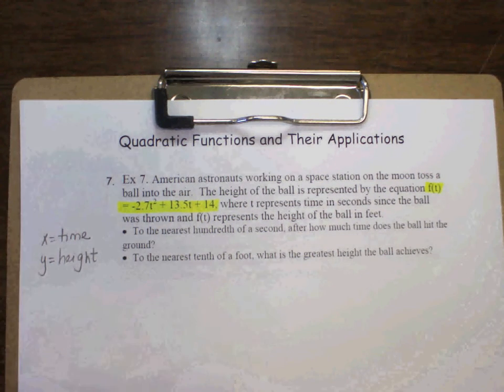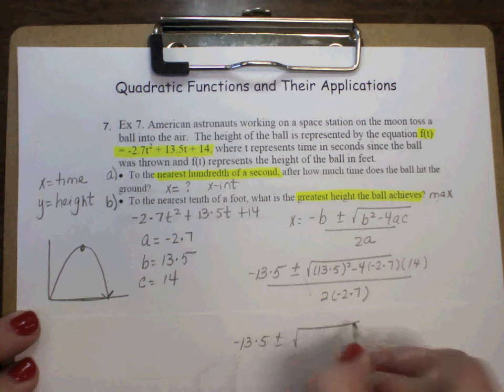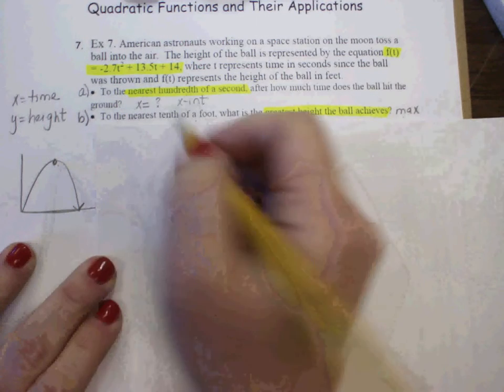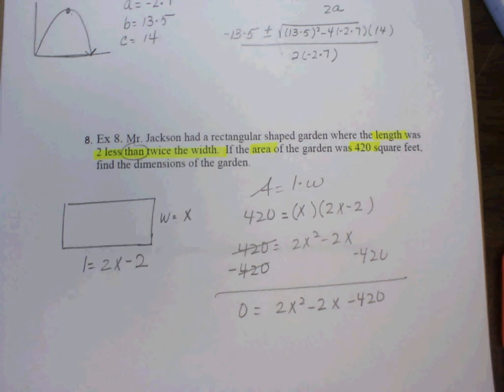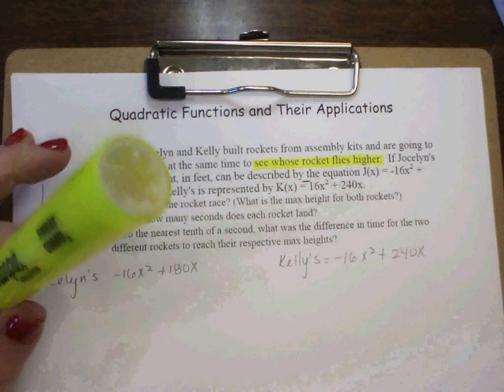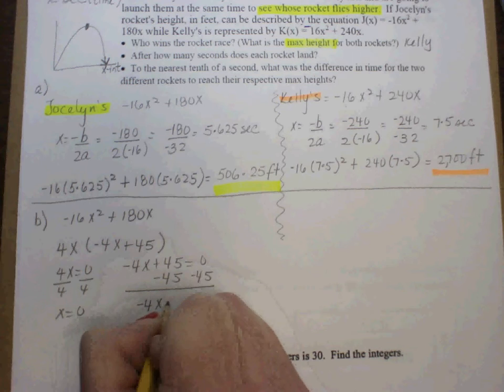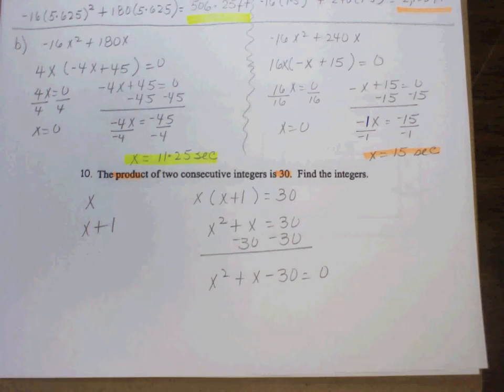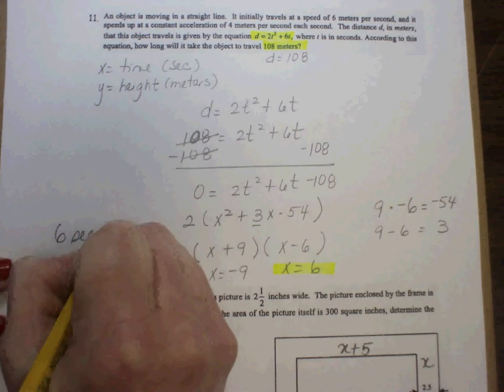February 9 Quadratic Applications Part II